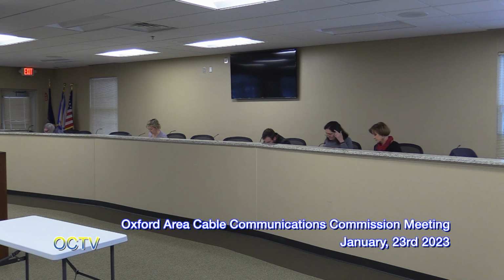Oxford Area Cable Communications Commission Meeting: January, 23rd 2023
This is the Oxford Area Cable Communications Commission Meeting from January, 23rd 2023.